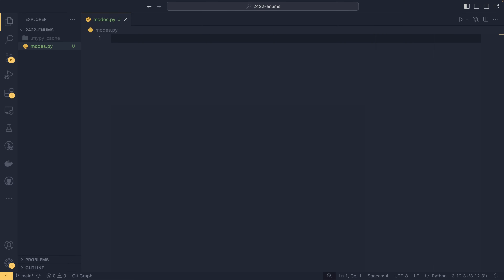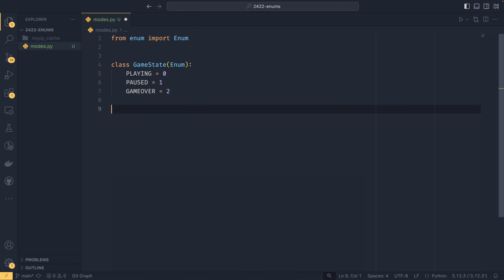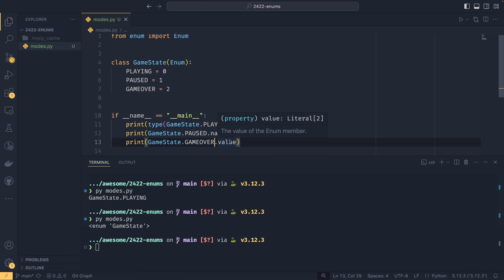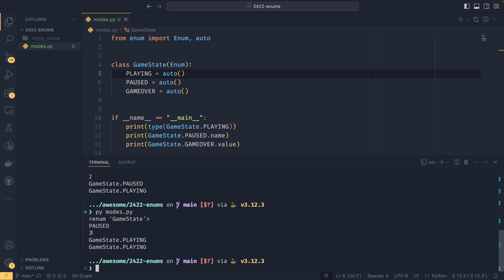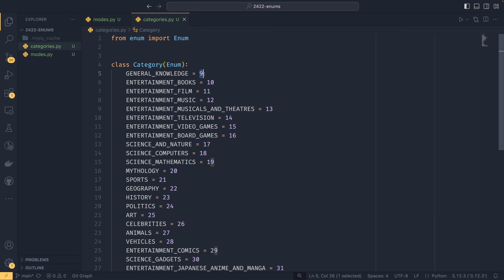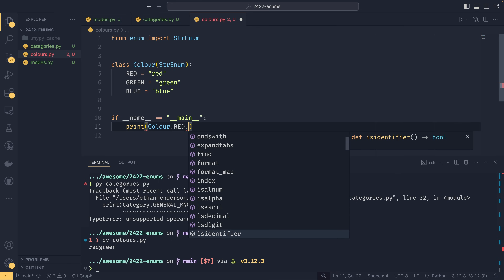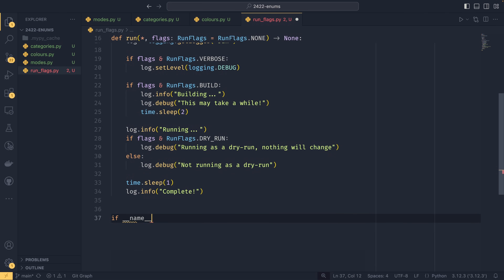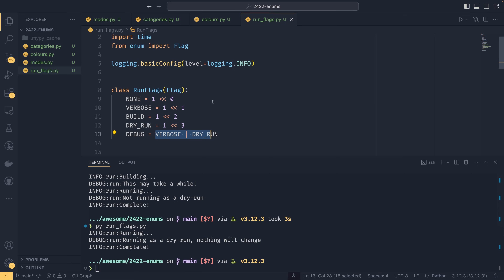Enums in Python are SIMPLE but POWERFUL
Enums, or enumerators, are a very easy way to add structure, choice, or state into your program. There are many different types to use in different situations, so let's delve into it!

00:00 - Intro
00:35 - Creating an enum
04:20 - Using IntEnum
06:11 - Using StrEnum
07:18 - Using Flags
11:18 - Outro